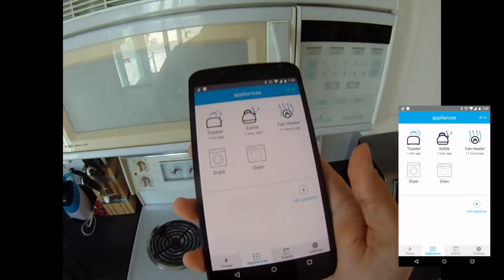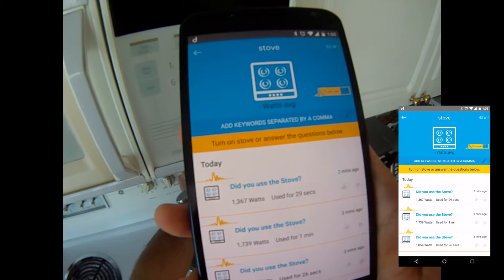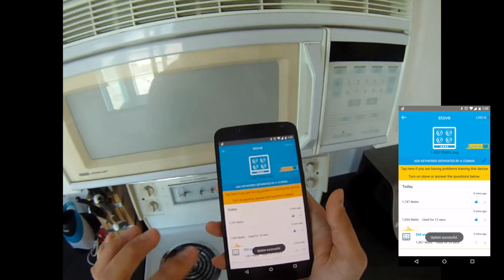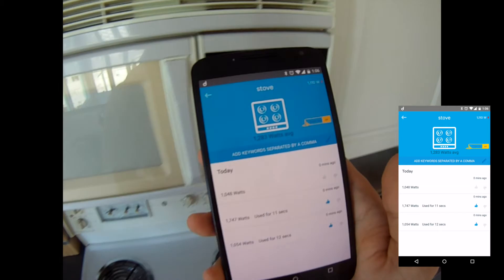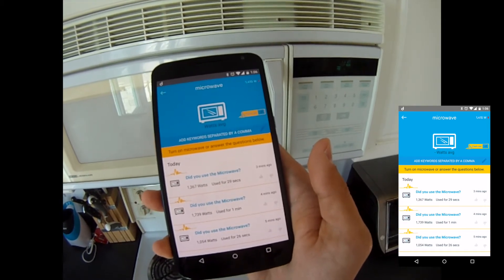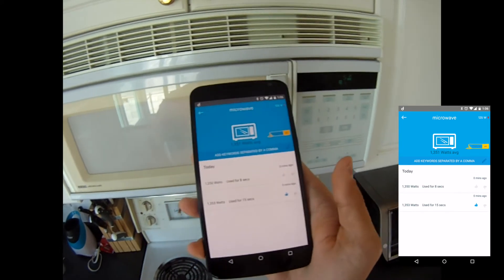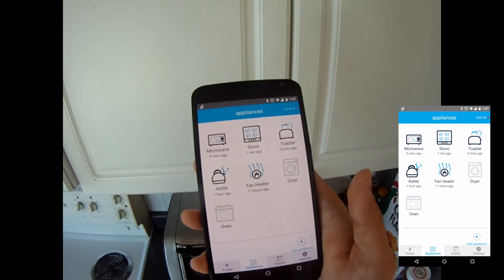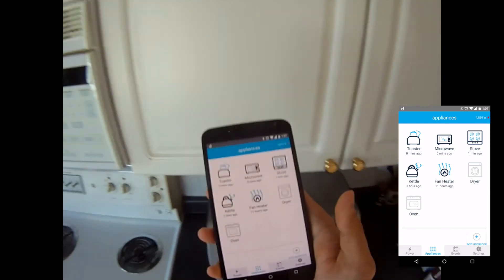Neurio Lab - Multi-setting appliance detection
Here's another video from our Lab showing you how Neurio can detect appliances that have multiple settings like a stove, microwave or dryer. With a few clicks, Neurio can learn the various settings of an appliance and then group them all under that one appliance.